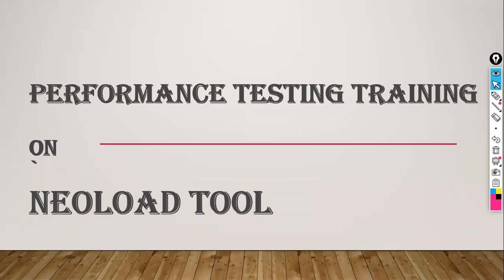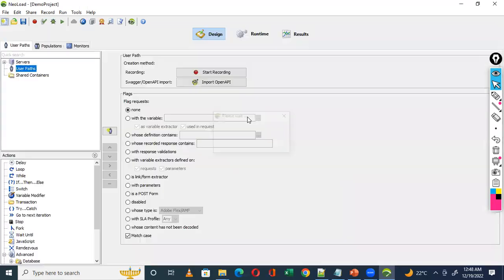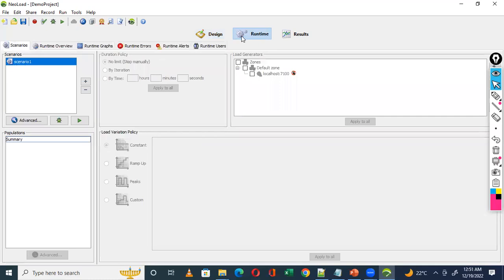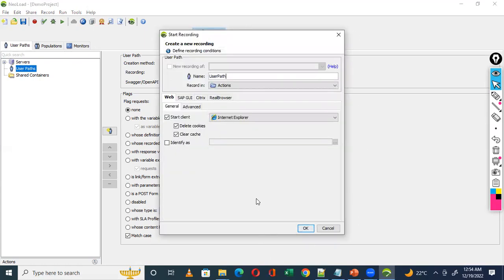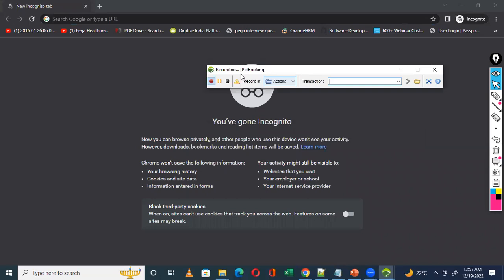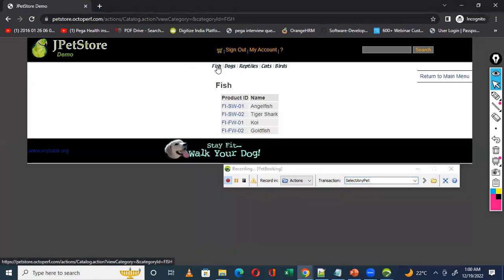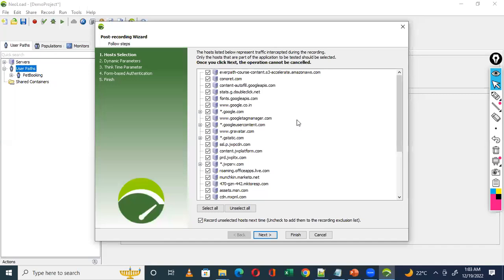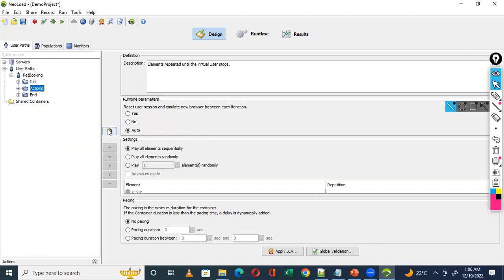Neoload Demo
NeoLoad (load and stress testing) is an automated performance testing platform for enterprise organizations continuously testing from APIs to applications.

It provides testers and developers automatic test design and maintenance, the most realistic simulation of user behavior, fast root cause analysis and built-in integrations with the entire software development lifecycle toolchain.

It is designed, developed and marketed by Neotys. Now it is acquired by TRICENTIS.

Please  find the course content below:
Course syllabus:

1. Introduction to PT
2. Introduction to NeoLoad
3. Installation of NeoLoad
4. Components of NeoLoad
5. Design
    o Recording a User Path
    o Components of User Path
6. Correlation
    o Auto Correlation
    o Automatic Configuration
    o Manual Correlation
    o Introduction to Regular Expression
    o Advanced Correlation
    o Randomization
7. Assertions – Local / Global
    o Response Time Assertion
    o Size Assertion
    o Response Content Assertion
8. Variable Manager
    o Counter
    o List
    o File
    o Random Integer & Random String
    o Constant String & Password
    o Random UUID
    o Date & Current Date
9. Logical Actions
    o Delay
    o Transaction
    o Loop
    o While
    o Wait Until
    o If…then…else
    o Try…catch
    o Go to Next Iteration
    o Stop
10. Rendezvous
    o Introduction to Rendezvous
    o Understanding Rendezvous policies
    o Rendezvous scenarios, Execution & Analysis
11. JavaScript
      o Custom coding using JS
      o Write extracted data to a file
12. Framework Parameters
13. User Path Update
14. SLA Profile Manager
15. Building a Population
     o Browser emulation
     o Network simulation
16. Monitors
     o Creating a sample monitor
     o Performance Counters
17. Runtime
     o Creating a scenario
     o Advanced Parameters of Scenario
     o Various types of scenarios
     o Executing tests
     o Monitoring the execution
18. Results
     o Analysis overview
     o Results Manager
     o Generate Report
     o Filter Results
     o Compare
     o Statistics & Import Data